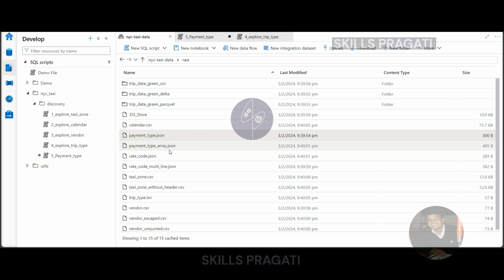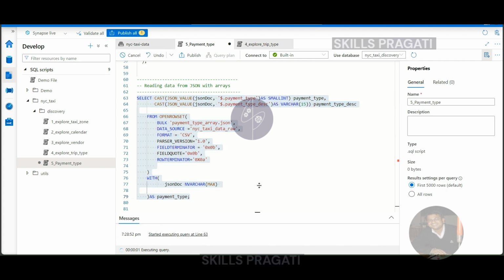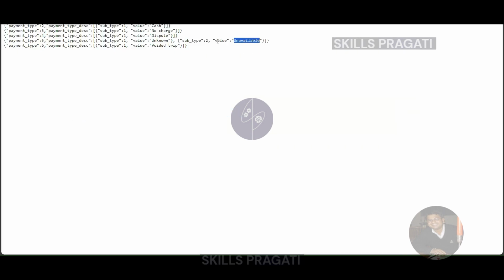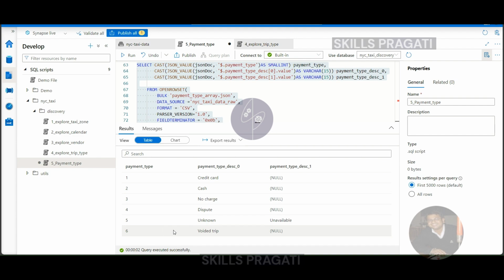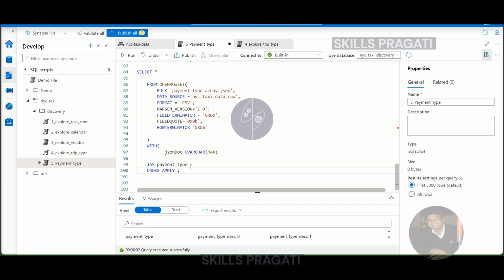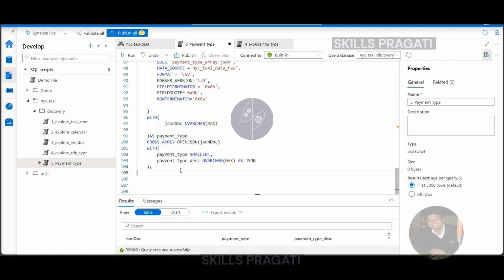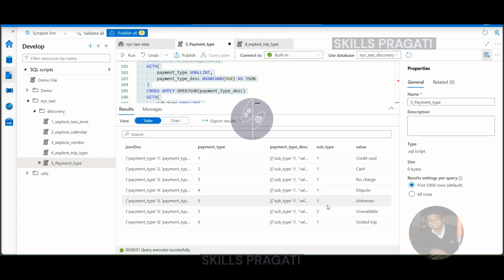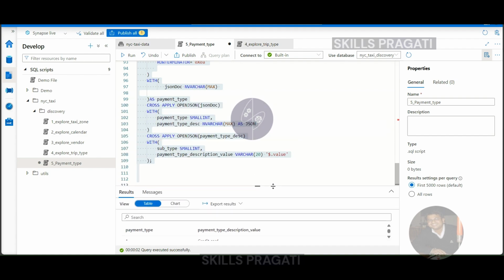How To Query JSON Array In Synapse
Learn how to query JSON arrays using the OPENJSON function. Understand how to extract individual elements from the array and perform calculations on them.